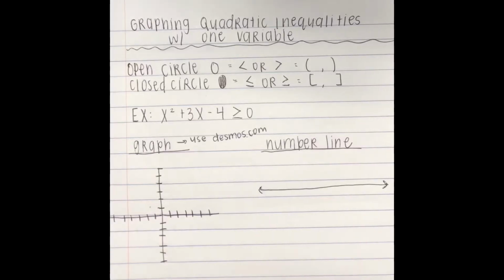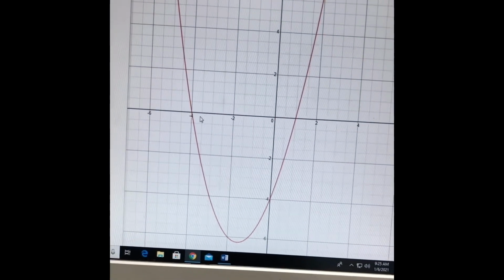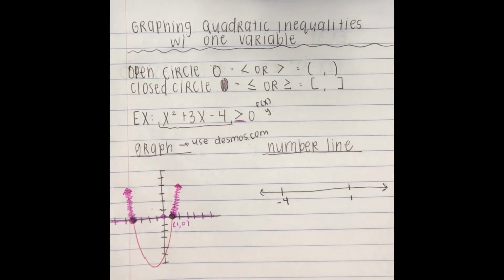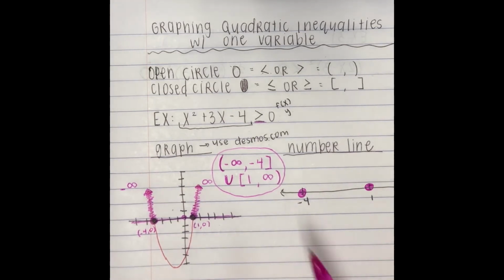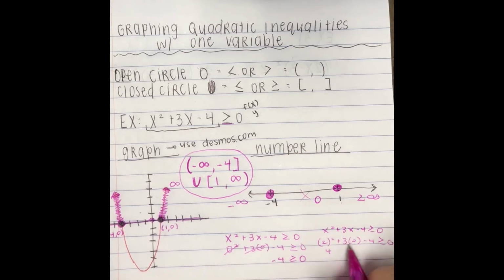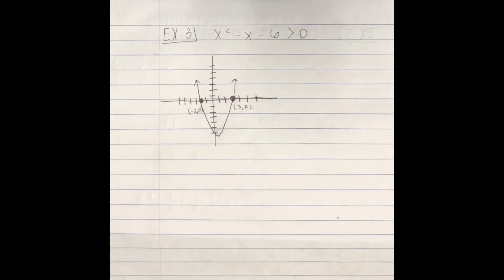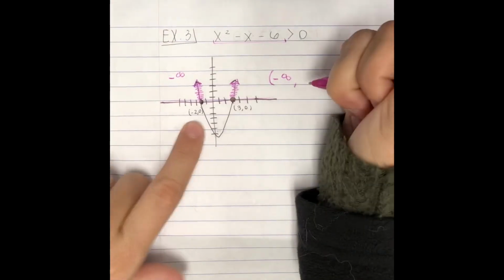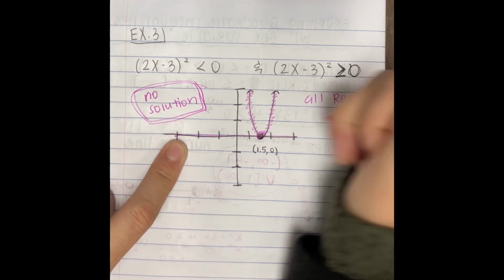Graphing one variable quadratic inequalities